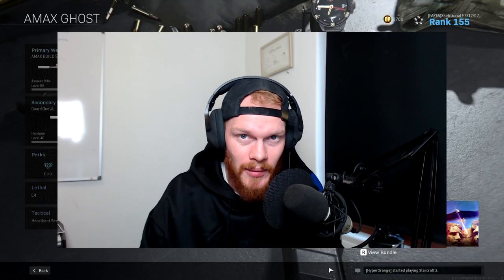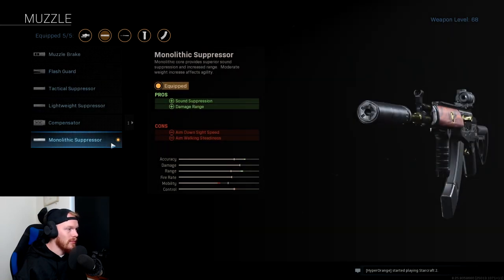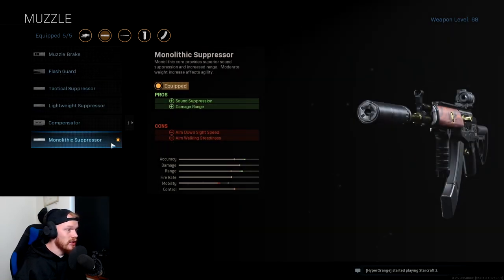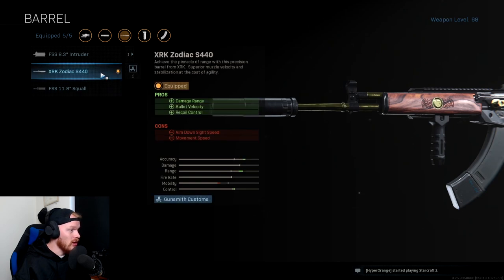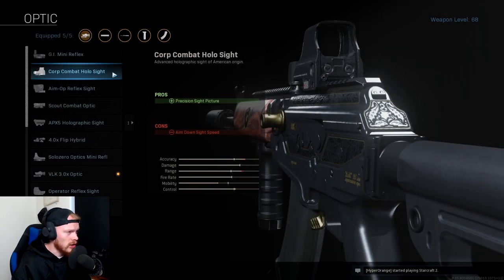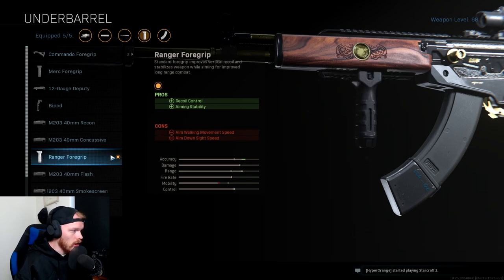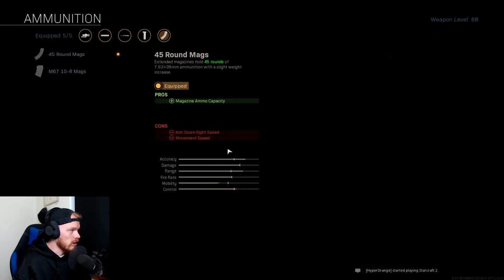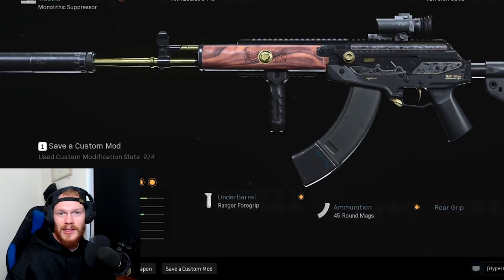THE AMAX IS AMAZING! - No Recoil Cr-56 AMAX Class Setup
Today we are looking at the Cr-56 AMAX. The AMAX has the highest damage numbers in the AR category and it absolutely slaps in Warzone. I want to show you guys my favorite AMAX class setup in Warzone without any recoil. Also I have a great game with the AMAX loadout after the class setup, so stick around until the end!

Song explanation: Hidden Cam - Young Rich Pixies